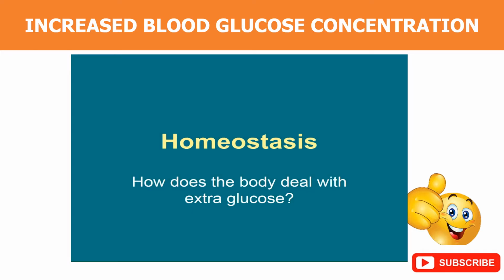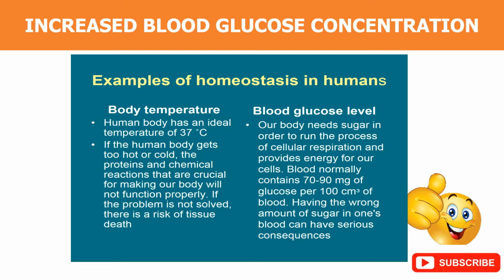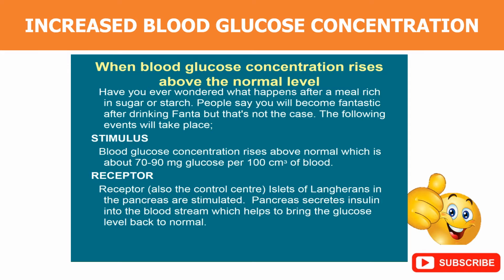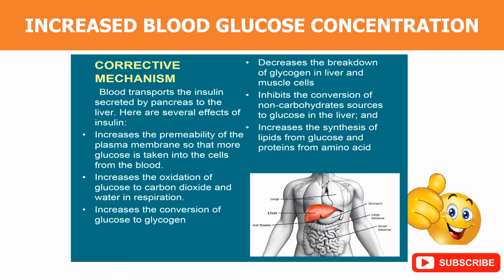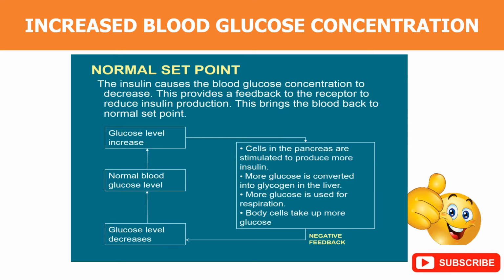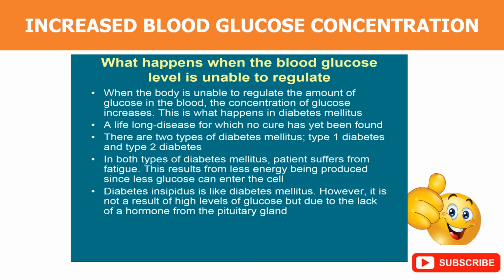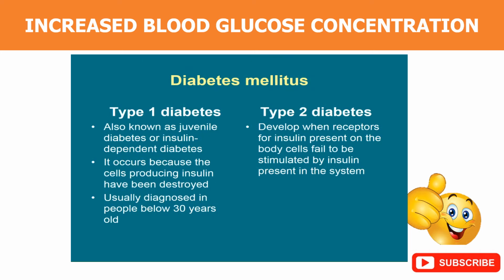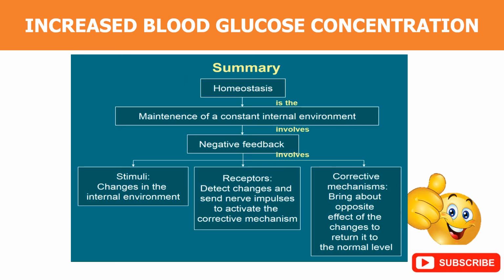HOMEOSTASIS Increased blood glucose concentration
This time the group of Saadhia, Melvina, Loh and Nurin will share their video presentation about increased blood glucose concentration. Great work and congratulations!